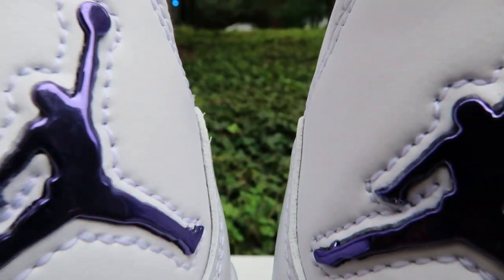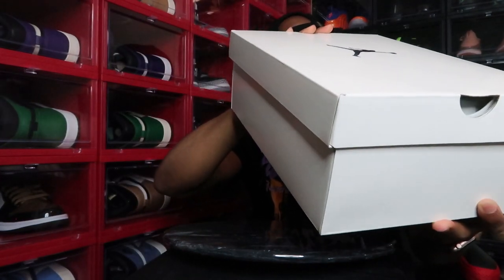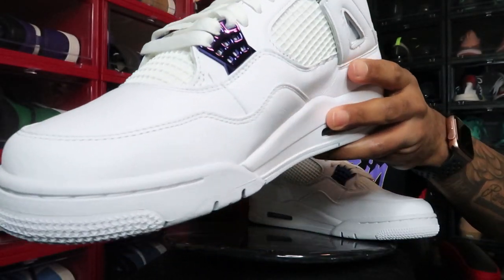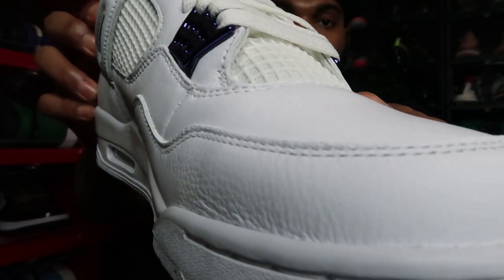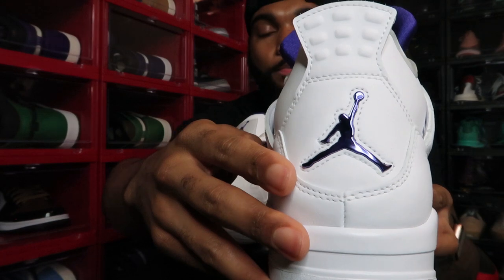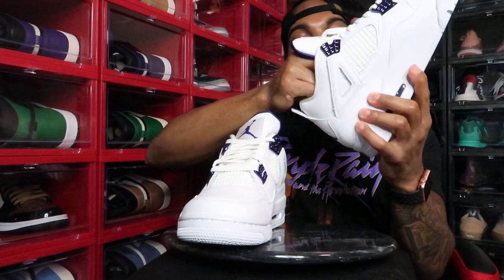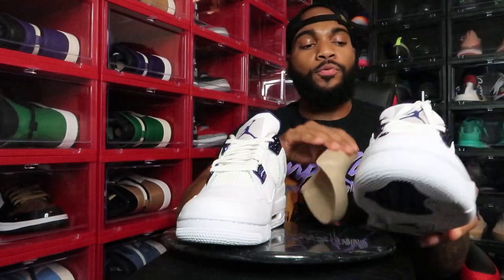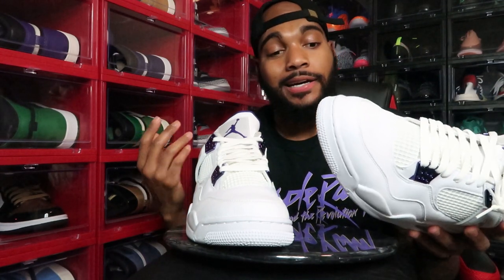Metallic Purple Official Review | UNBOXED SNEAKS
This video is an exclusive review of the recently released Air Jordan 4 Metallic Purple on May 20th, 2020. This shoe is a general release that retailed at $190 MSRP. Check out my personal opinion on the shoe as well as an on-feet review at the end.

I N S T A G R A M 🔥HEAT🔥 FEATURE INSTRUCTIONS
1. Follow me on I N S T A G R A M  @unboxedsneaks

MY DIMENSIONS
Height: 5'9
Weight: 175bs
Waist: 33
Shirt Size: M/L
Shoe Size: 10.5